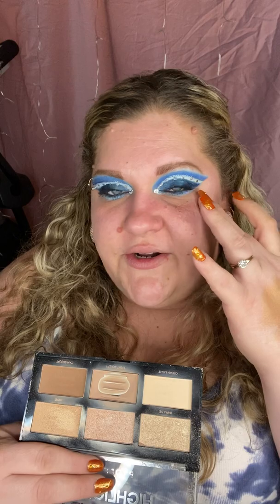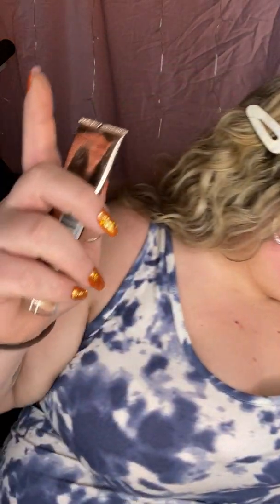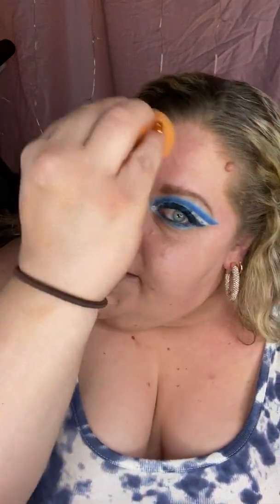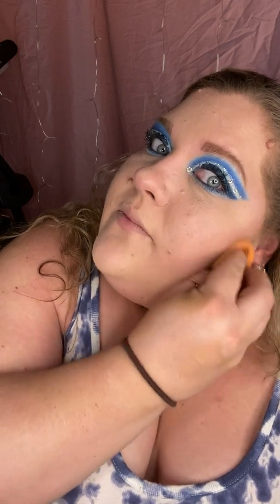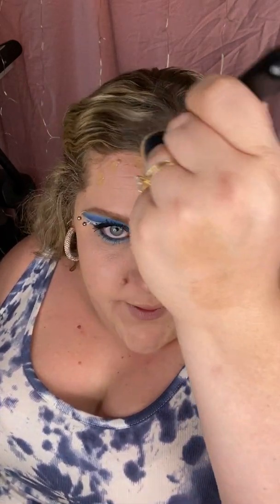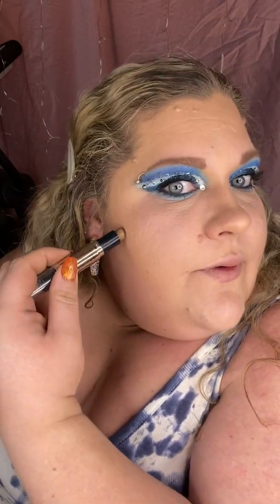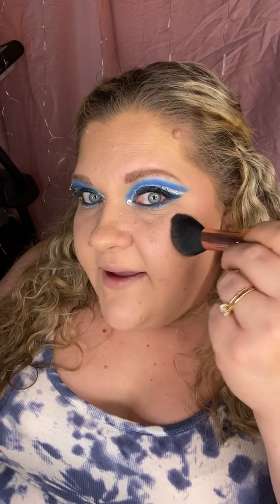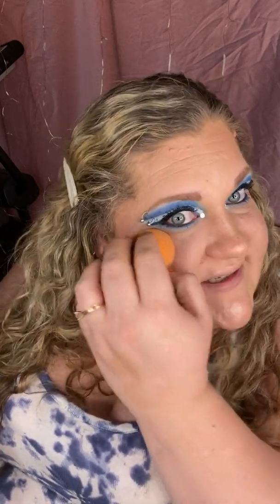Drugstore Contour-What’s Available &Whats Good? Step-by-step How To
Hallo Loverlies! I’ve been hunting for the perfect drugstore contour for over a year… Unfortunately I still haven’t found it, but I have found a couple of good options. There’s so many products to wade through it can seem overwhelming but Mahmas got your back! Here’s my list of the best cream and powder contour/bronzers at the drugstore. Hope this helps and love ya most! XOXO 💜💜

Wet-N-Wild Contour Sticks(where’s walnut, call me maple, oaks on you)
Hard Candy Highlight &Contour Duo(medium)
L’Oréal Full Wear Shaping Sticks(407,408)
L’Oréal Full Coverage Concealer (walnut,cashew)
L’Oréal Bronze Please(01)
L’Oréal Lumi Bronze It (01)
ELF Contour Palette (light/medium)
Profusion Highlight & Contour 1 palette